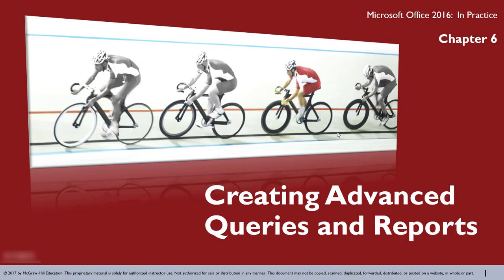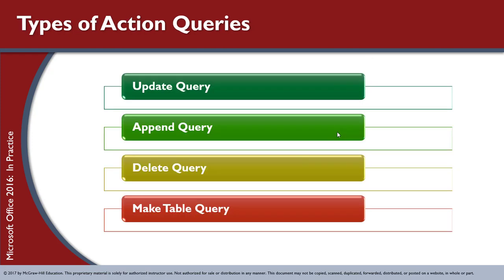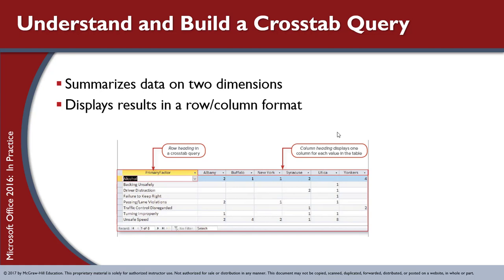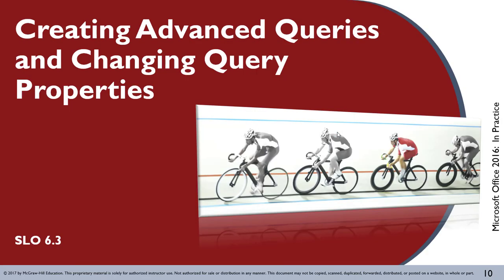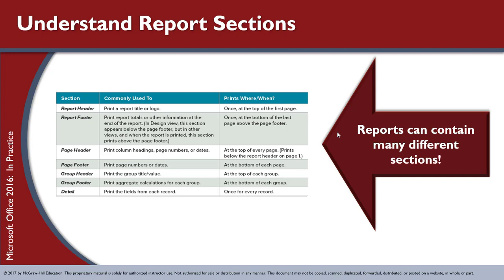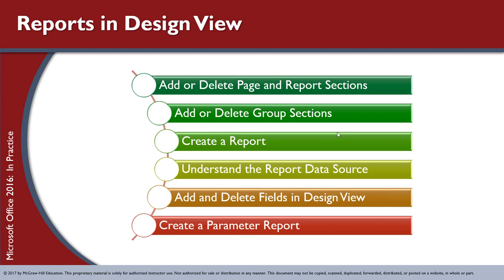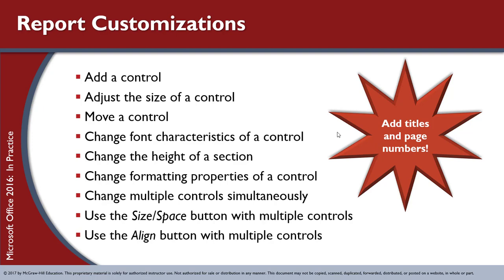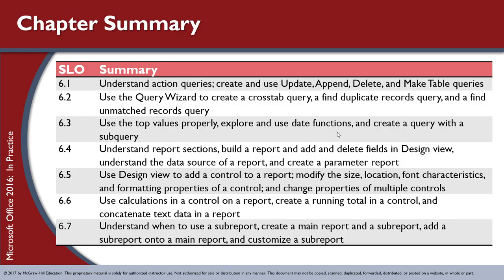Chapter 6 Overview